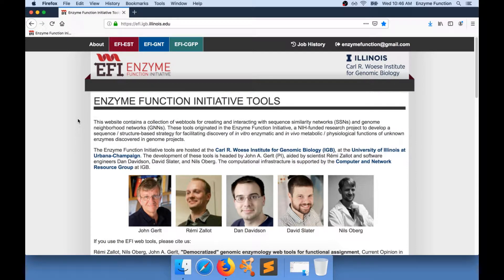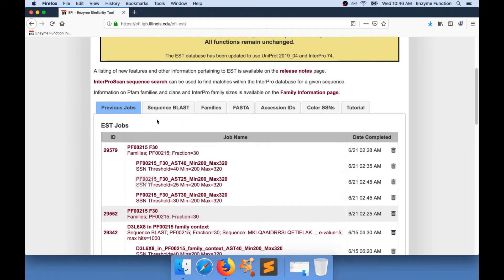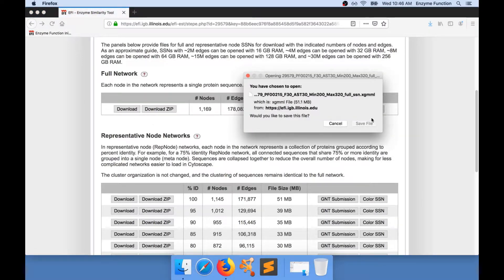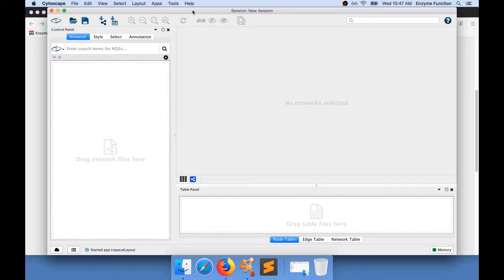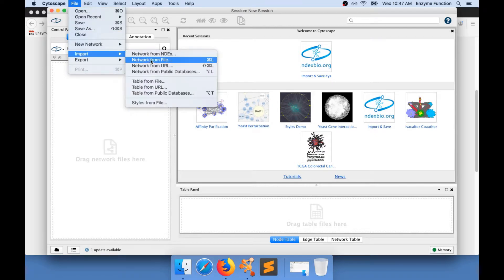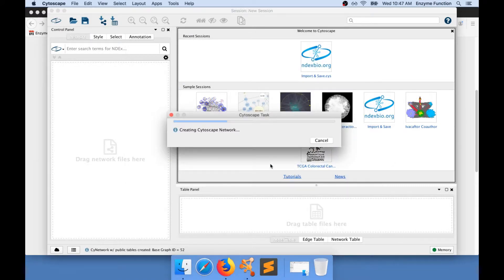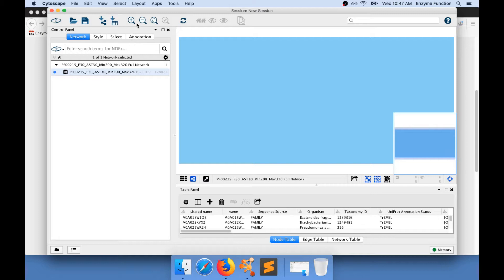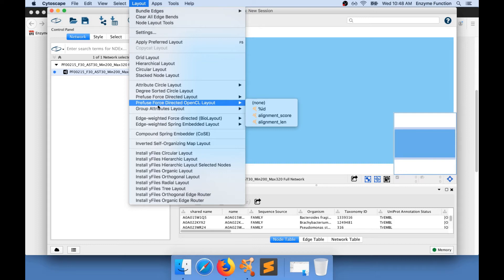Download a Sequence Similarity Network from the EFI, import it into Cytoscape and apply a layout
contains a collection of webtools for creating and analyzing Sequence Similarity Networks (SSNs) and Genome Neighborhood Networks (GNNs).

Created SSNs need to be downloaded. The file format outputted by the EFI website is .xgmml. Cytoscape is a software for visualizing networks and integrating these with any type of attribute data that allows to open, visualize and manipulate SSNs.

I demonstrate the initial loading of a SSN in Cytoscape, and how to apply a layout.